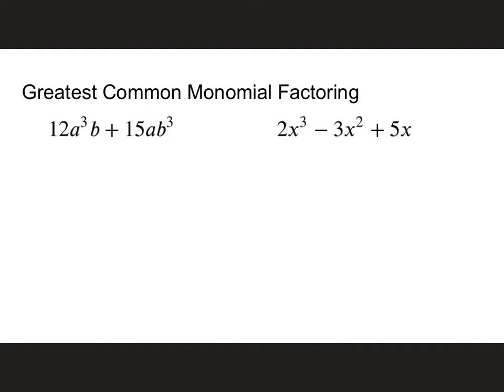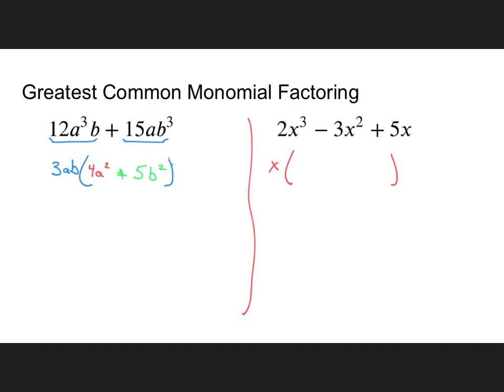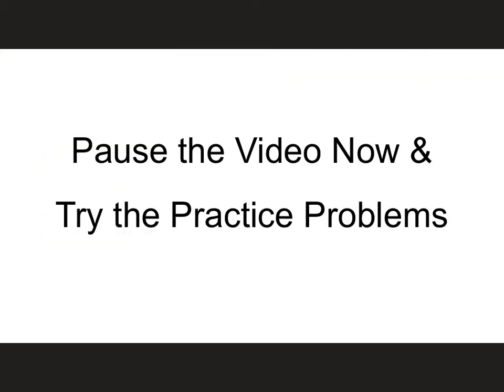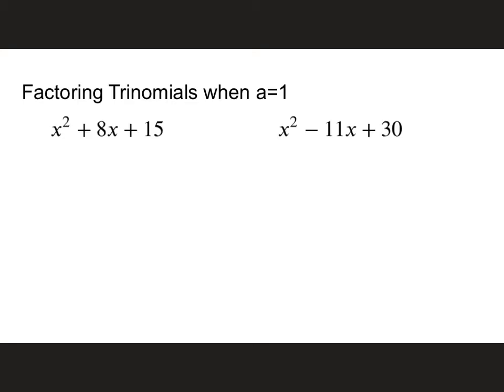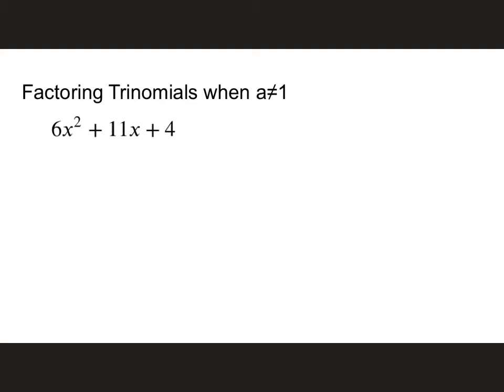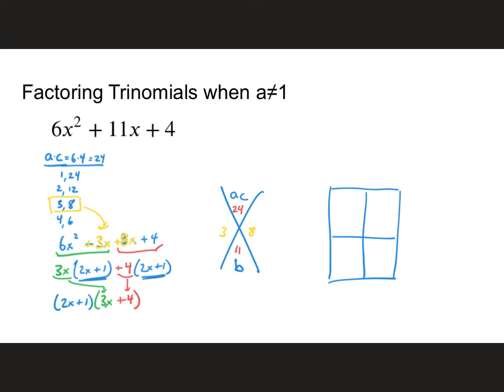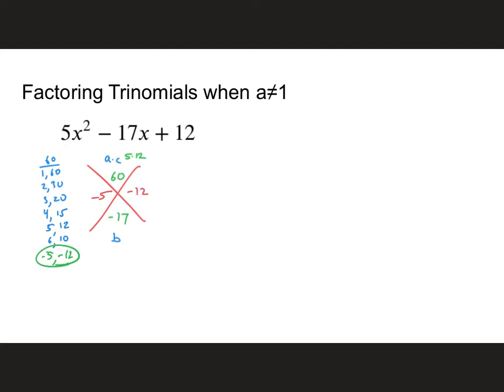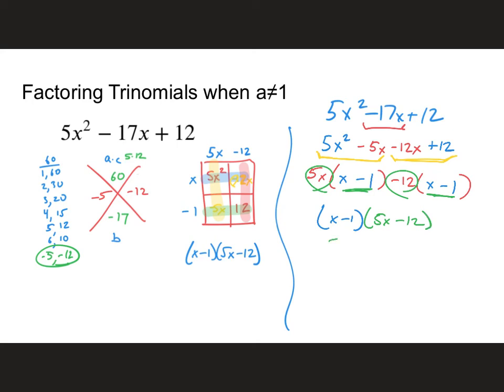Factoring Review- Guided Notes Video